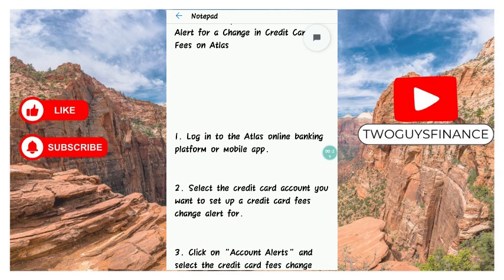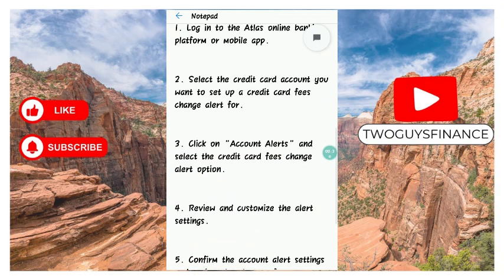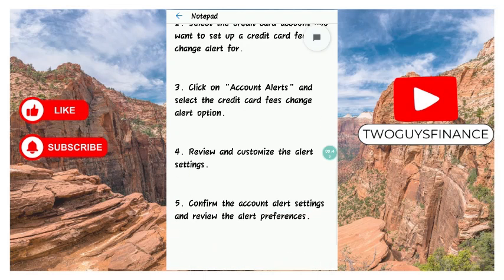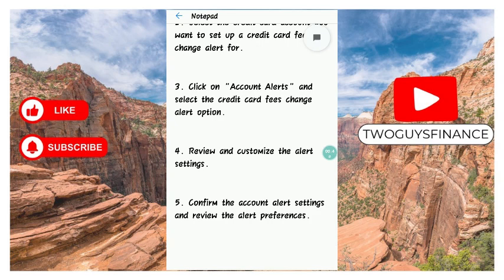HOW TO SET UP ALERT FOR CHANGE IN CREDIT CARD FEES ON ATLAS BANK APP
In This Video, you will learn about HOW TO SET UP ALERT FOR CHANGE IN CREDIT CARD FEES